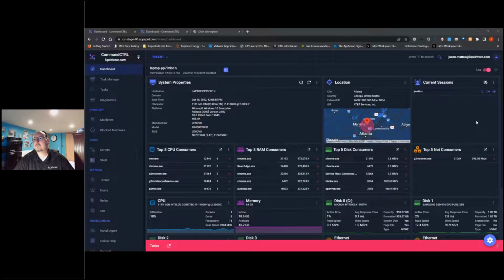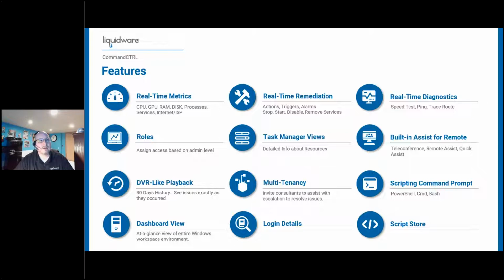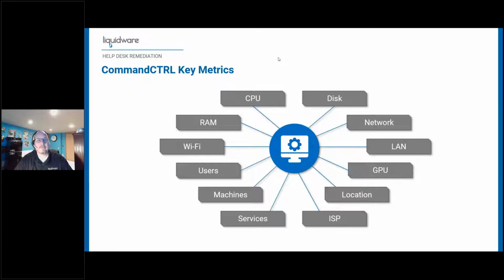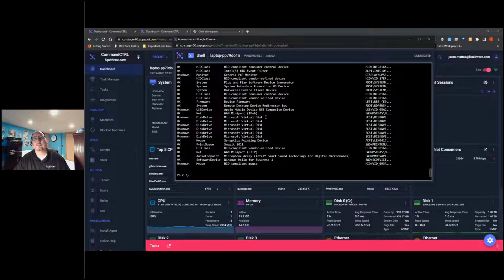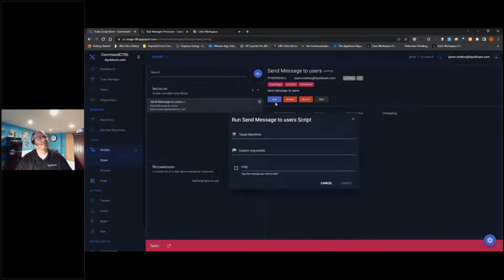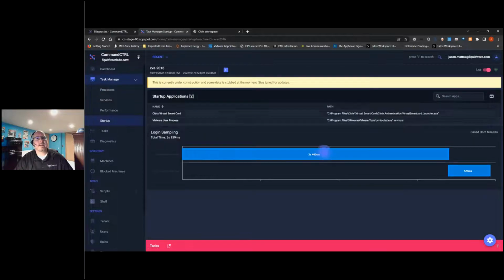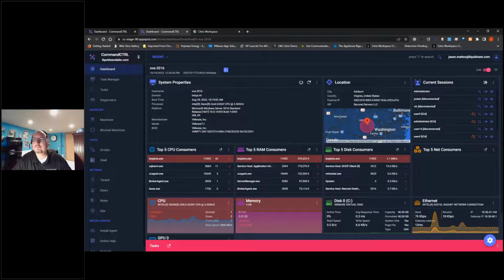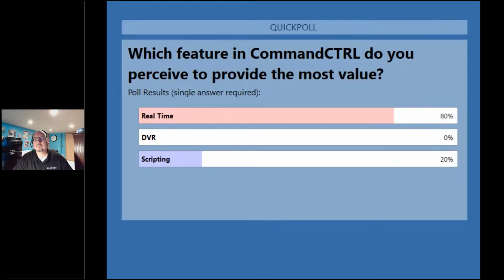CUGC Connect (10-19-22): Ensuring Your WFA Staff Remain Productive – CommandCTRL Demo & Discussion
Demo of Liquidware's new SaaS-based helpdesk remediation solution, CommandCTRL. CTO Jason Mattox walked through what it does and how it works, showing how real-time metrics and remediation can instantly resolve user issues. CommandCTRL centralizes Windows endpoint support with interactive remediation that provides both an at-a-glance dashboard and Task Manager-like list view to highlight critical metrics and problem areas.

Desktop admins can identify root causes of issues, communicate directly with end users, control their devices, and use a playback mechanism to see past issues and troubleshoot directly through the interface. Additionally, CommandCTRL can secure Windows workspaces at various levels with policies deemed appropriate by the administrator.